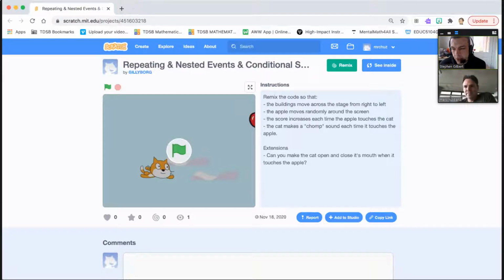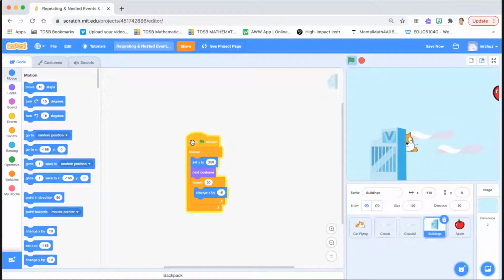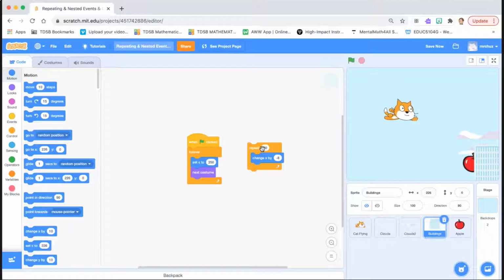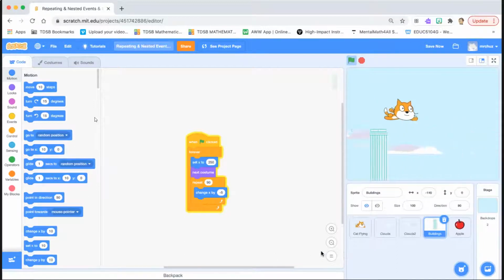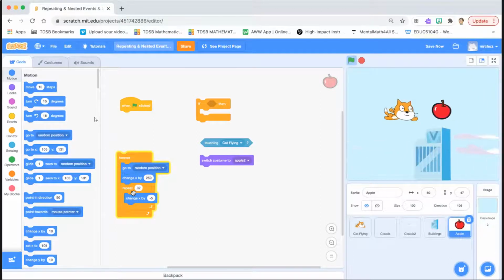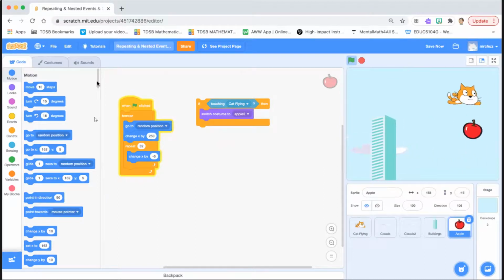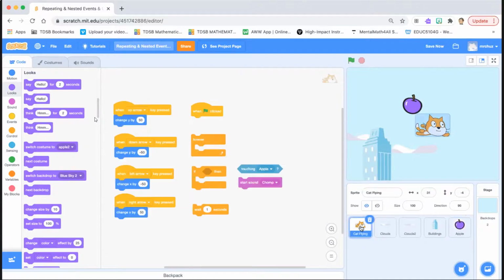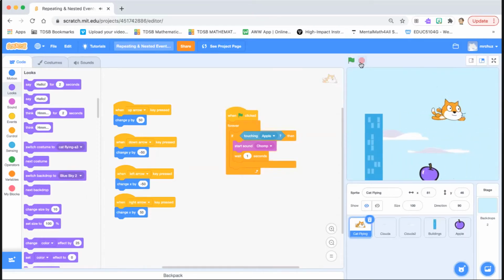The New Mathematics Curriculum: Coding for Beginners